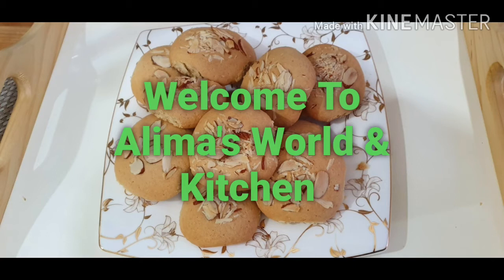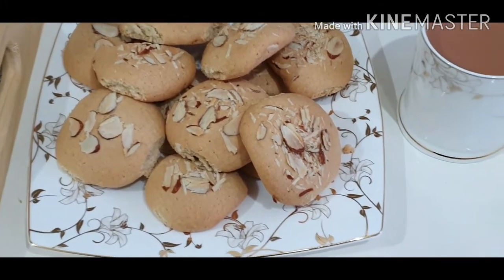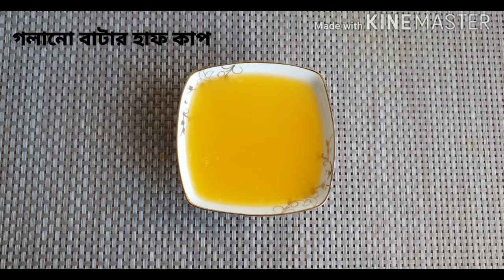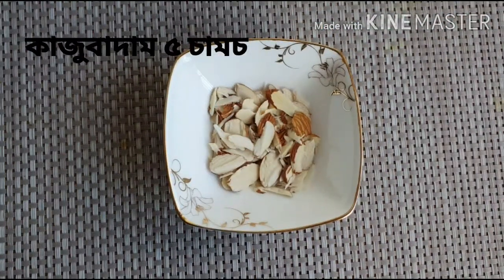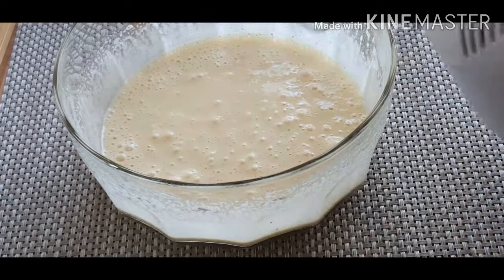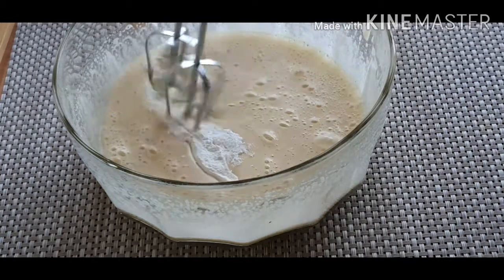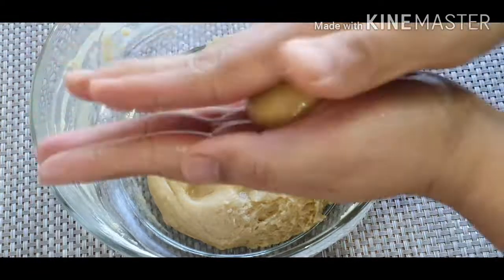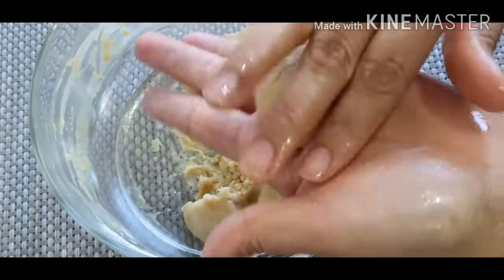আলমন্ড কুকিজ। How to make perfect Almond Cookies|Easy & Simple cookies recipe|Almond Biscuit recipe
আসসালামু আলাইকুম সবাইকে।আশা করি সবাই অনেক অনেক ভালো আছেন। আশা করছি আজকের ভিডিও টি ও আপনাদের সবার ভালো লাগবে।

আজকের রেসিপিতে যা যা উপকরণ লাগচে তা হলো 👇

-ময়দা দেড় কাপ।
-কাজু বাদামের পাউডার হাফ কাপ।
-বেকিং পাউডার ১ চামচ।
-চিনি হাফ কাপ।
-গলানো বাটার হাফ কাপ।
-ভ্যানিলাএসে্নস ১ চামচ।
-ডিম বড় সাইজ ২টি।
-কাজুবাদাম টুকরো ৪/৫ চামচ।

আল্লাহ হাফিজ।